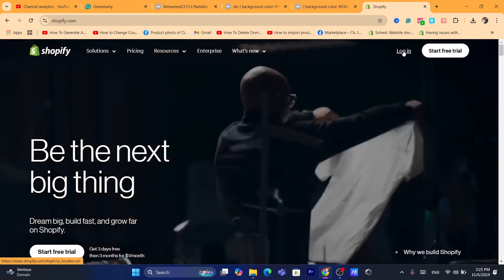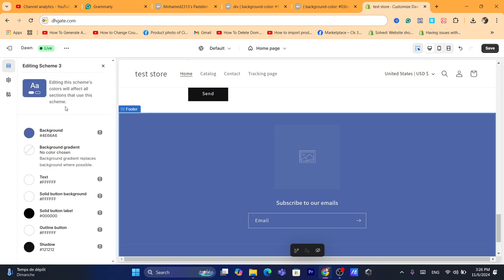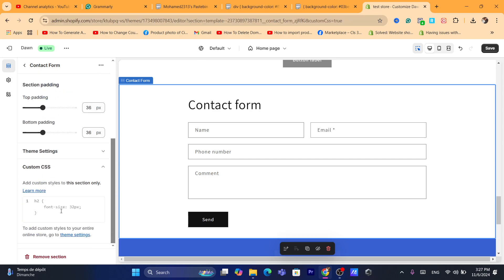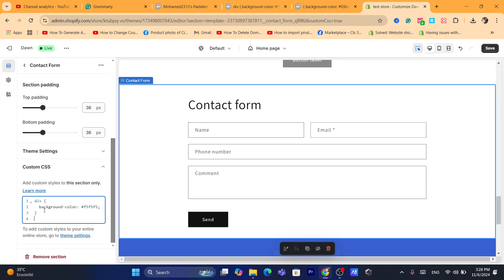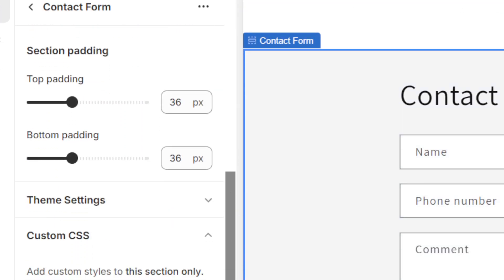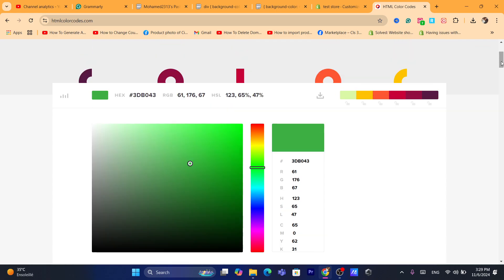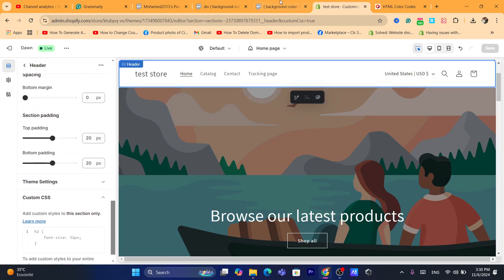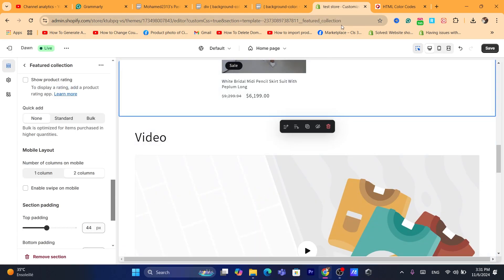How to Change Background Color for Any Section on Shopify | Works on All Themes 2025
Want to customize the background color of any section on your Shopify store? This 2024 guide shows you how to change the background color for any section, and it works on all Shopify themes, giving your store a unique and professional look.

In this video, you’ll learn:

Step-by-step instructions to change background colors for any section, regardless of the theme
How to use the Shopify theme editor to modify section backgrounds
Tips for selecting the right color scheme for your brand and store design
How to apply changes without coding, making it easy for beginners
Make your Shopify store stand out with custom background colors on any theme, and enhance your site's visual appeal!